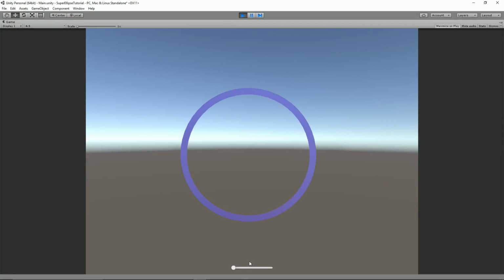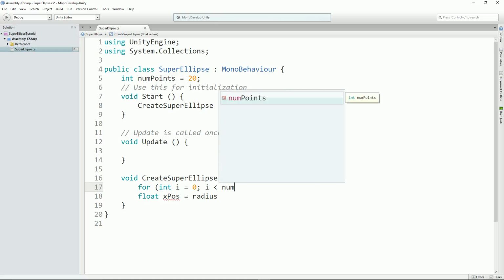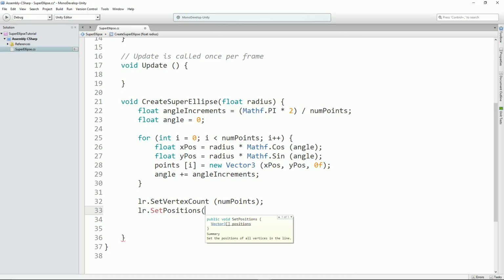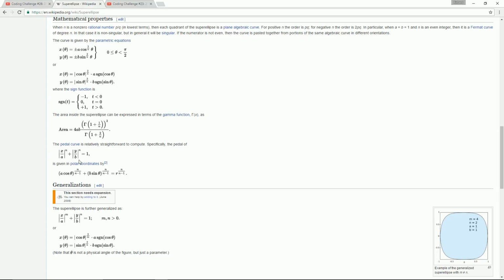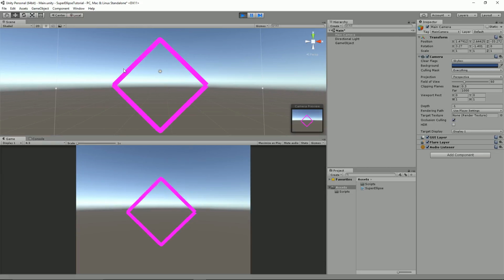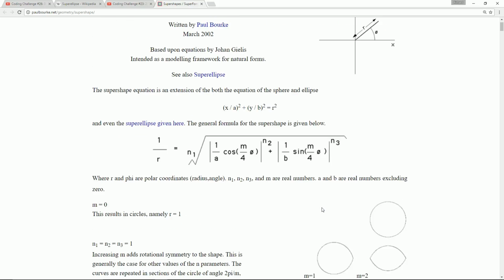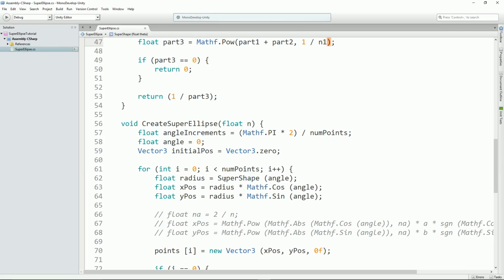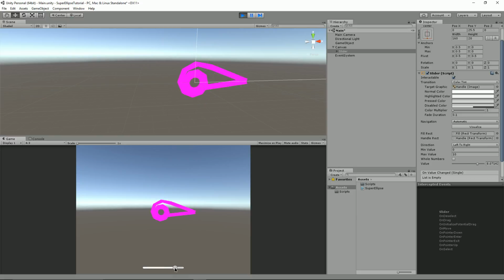Creating Supershapes in Unity 3d - Part 1/2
Hi again,

Let's look at another cool algorithm that will allow us to create weird 3d shapes. In this first part, we'll lay the foundations by getting to grips with the basic 2d algorithms before flying headlong into doing this in 3d!

Have fun